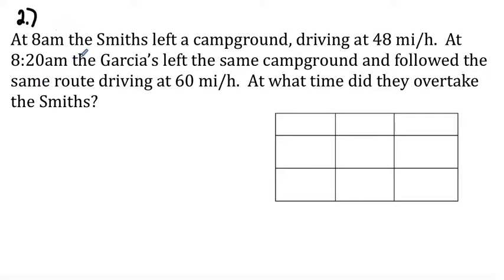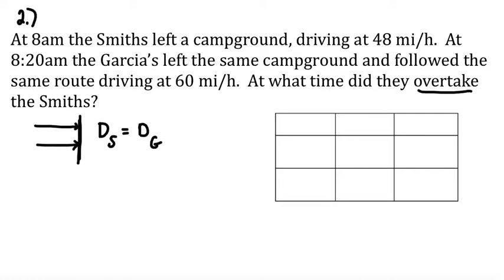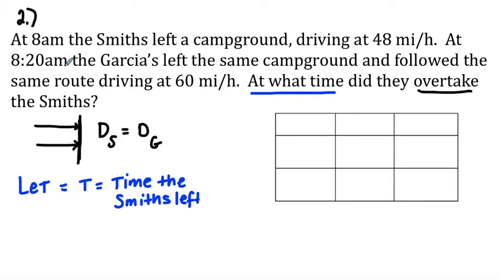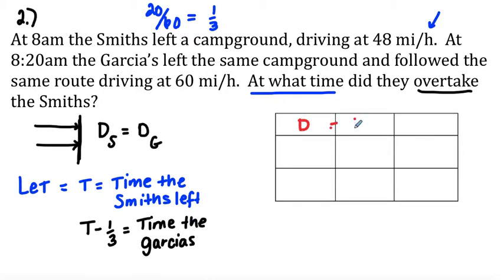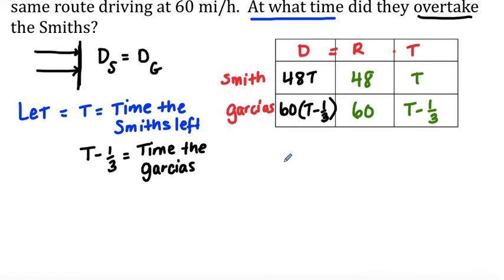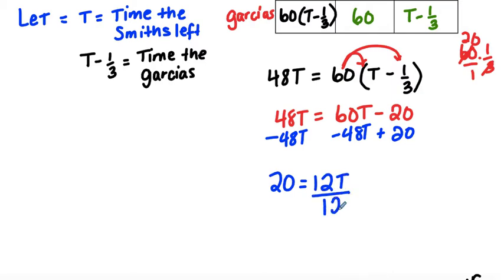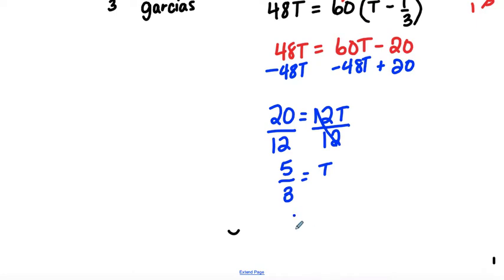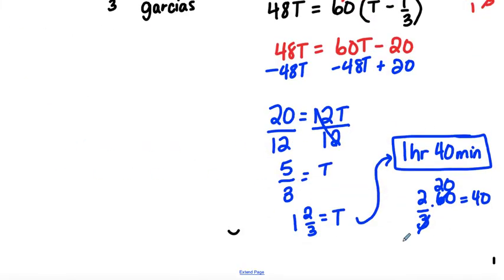Coach Fred's Alg 1 ~ D=R*T Worksheet Problem 2